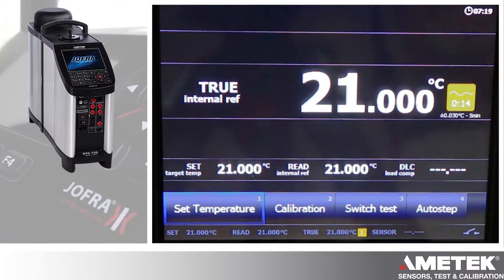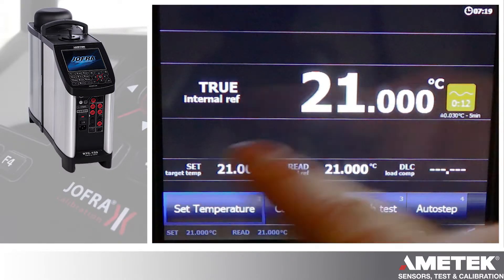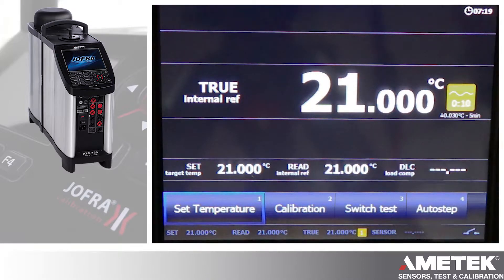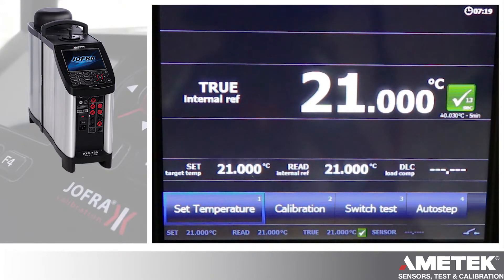Introduction to User Display On JOFRA RTC Temperature Calibrators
The JOFRA temperature calibrators are easy to use due to the intuitive user interface. Get a short introduction to the user interface of the RTC Series in this video.

The RTC Series features:
• Temperature range from -100 to 700°C (-148 to 1292°F) with 7 models
• Accuracy to ± 0.04°C and Stability to ± 0.005°C
• Dry block and liquid bath / dry block combined
• Time saving fast cooling and heating times
• Contamination free calibration of clamp sensors
• “Plug and Play” intelligent reference sensors
• Easy-to-read color display with User-friendly navigation
• Lightweight and easy to carry
• Multi-hole insert kits
• JofraCal Calibration Software
• Inputs for Thermocouple Calibration